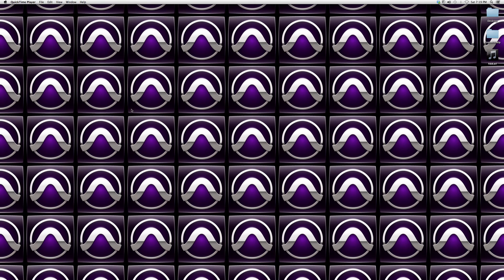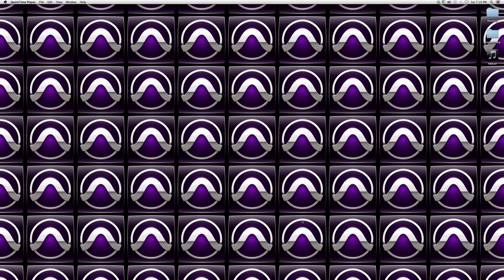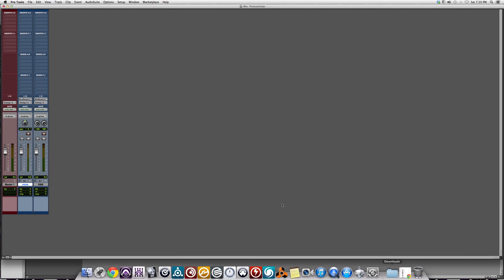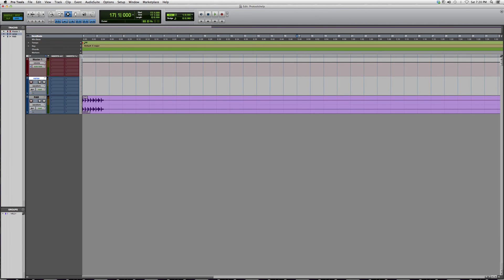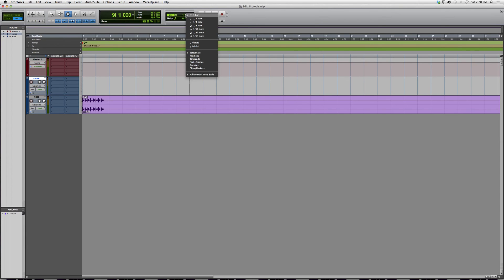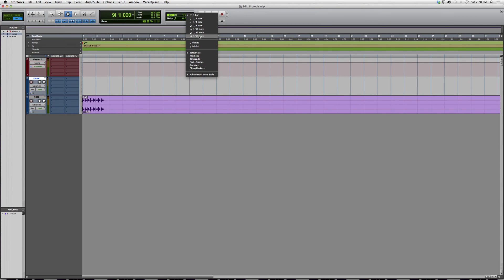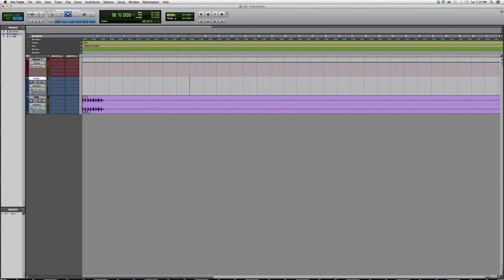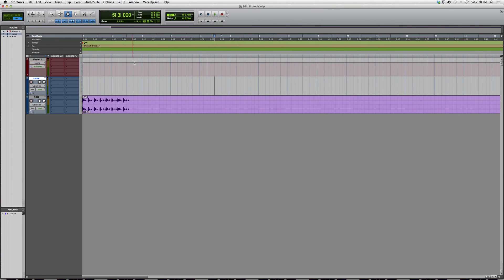46 How To Use Grid In Protools